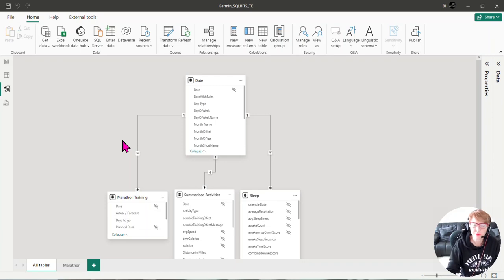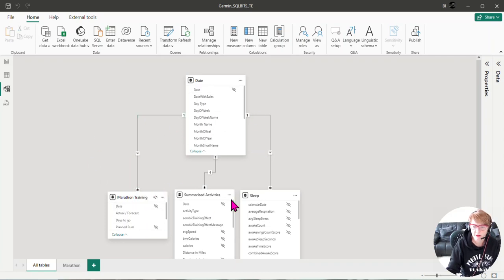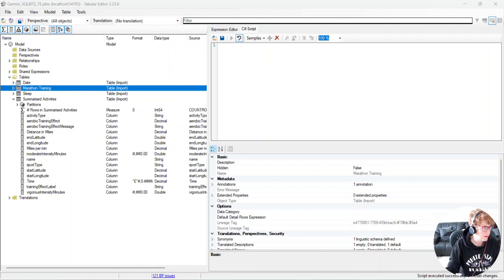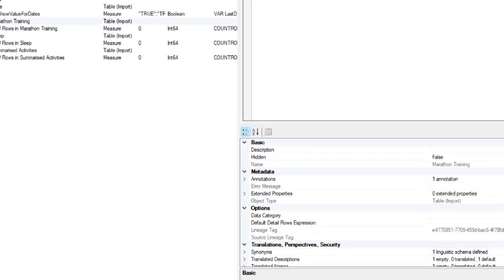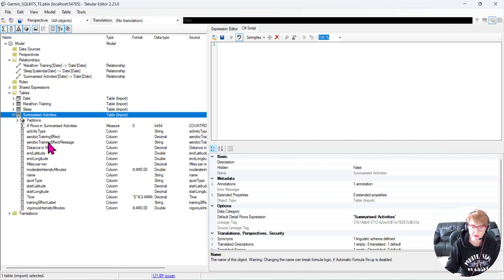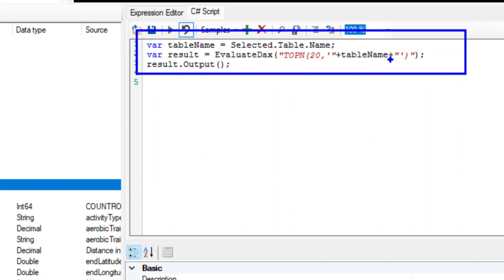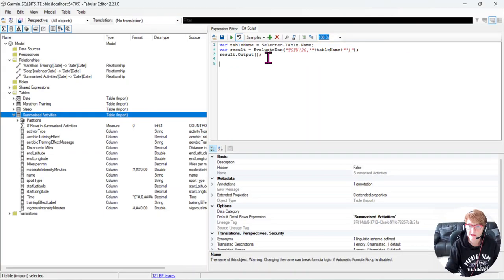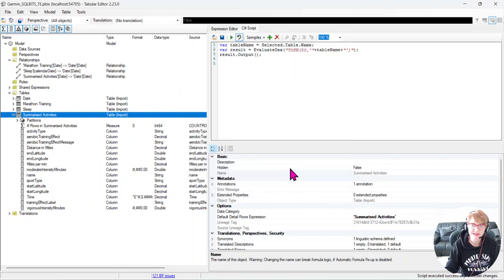Tabular Editor 2 - Show Data and Filter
This video shows how to use C# scripting and DAX to show the data held within your tables.  Also included is how to filter your model by any object which together with RegEx gives you full filter functionality.